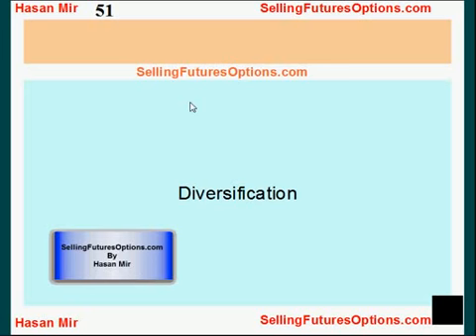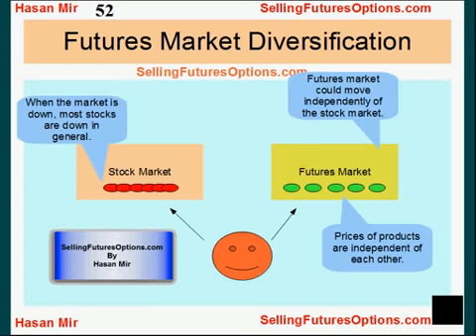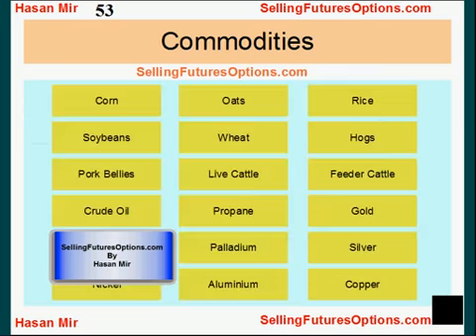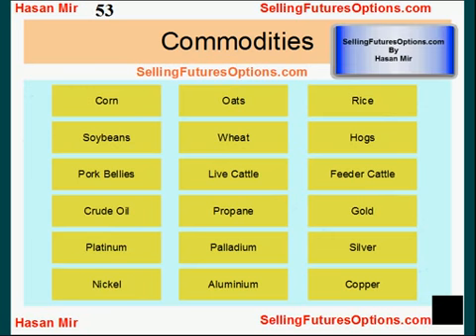Selling Futures Options - 12 - Diversification